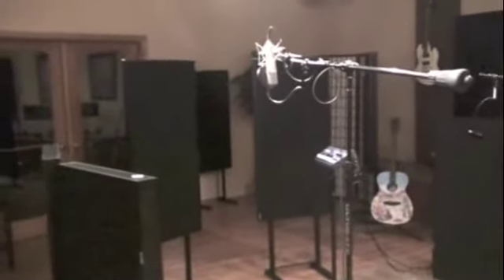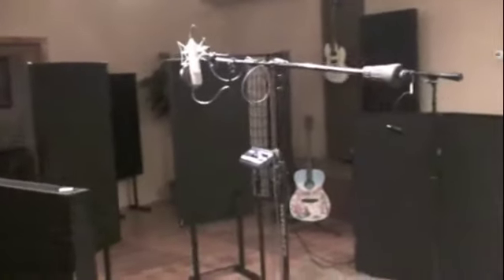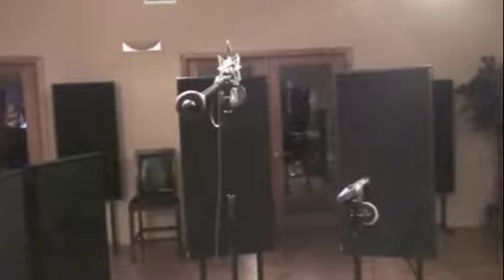Katelyn Brooke Behind the Scenes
Katelyn Brooke takes you on a tour of Southwest Studios where she recorded her two latest songs.